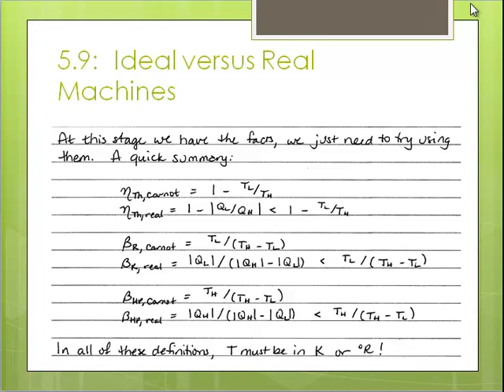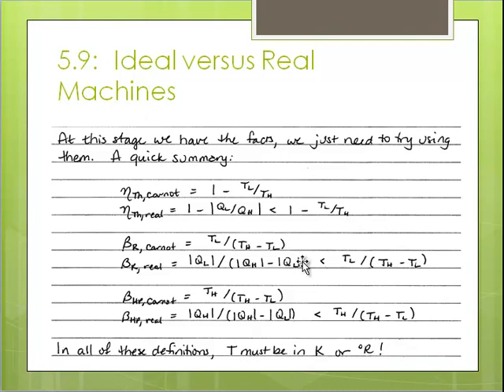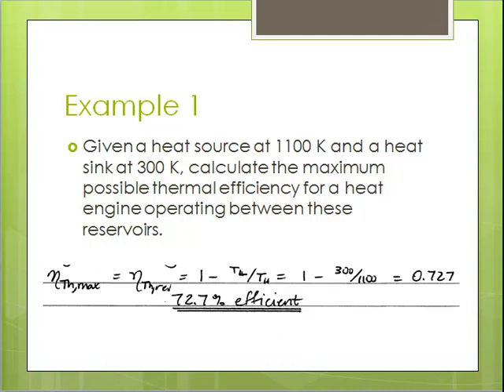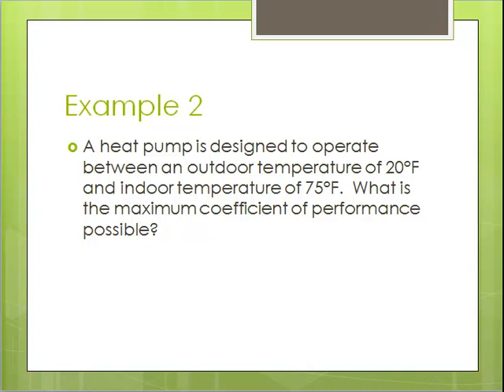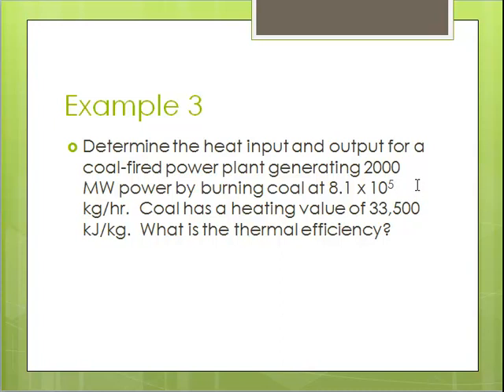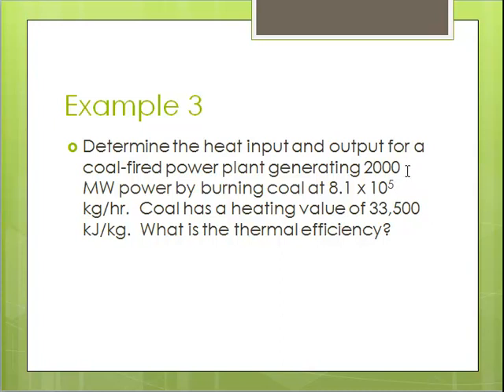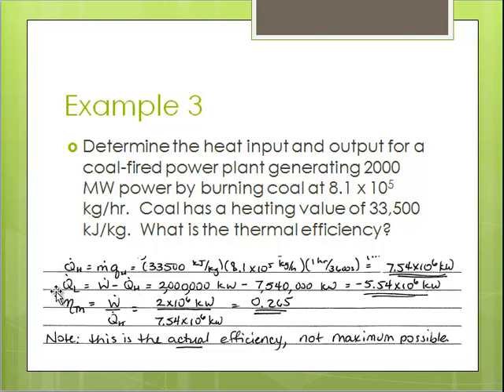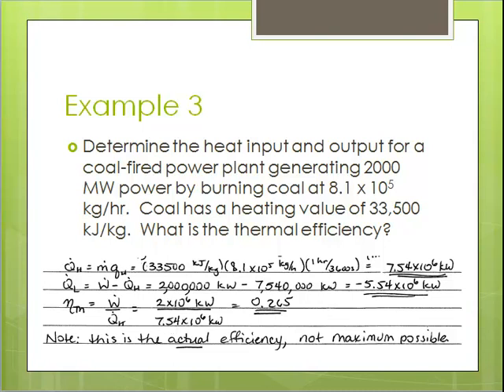Ideal vs Real Cycles